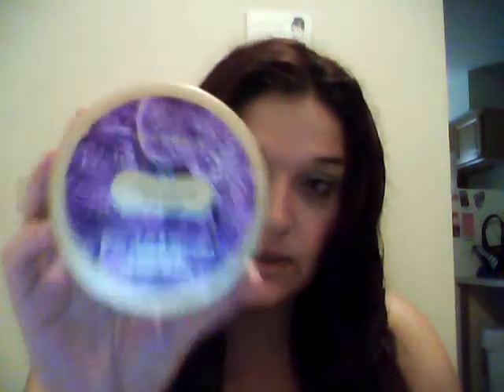Products I Want To Finish Up In 2015 Update (Project Pan)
Hello dolls, I'm Jessica. Thank you so much for joining me today. I would love to share my love of beauty with you!

Jessica

Personal Instagram: Missgorejessica
Beauty Instagram: emptiesfordays